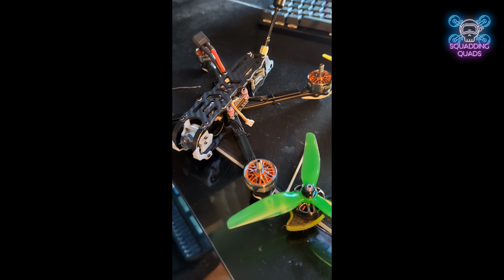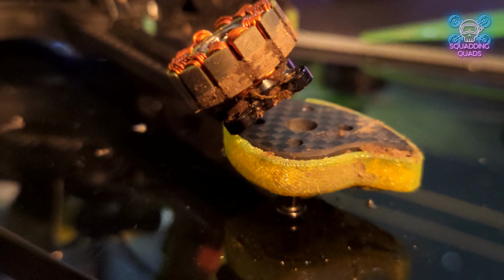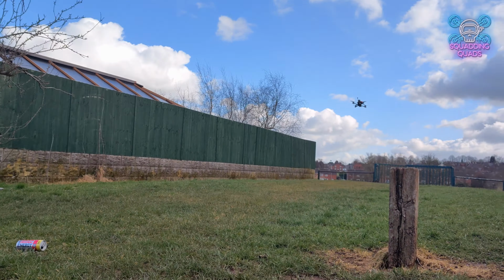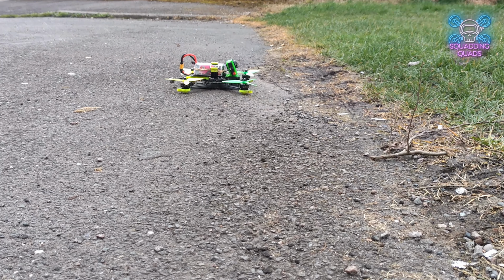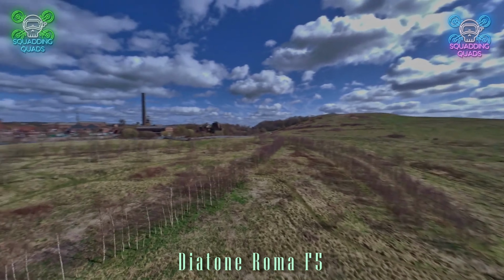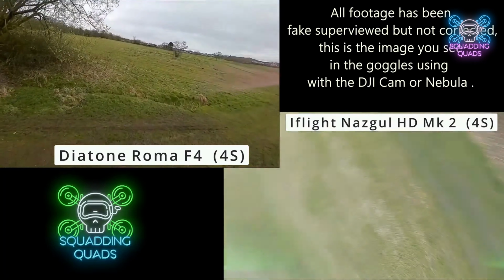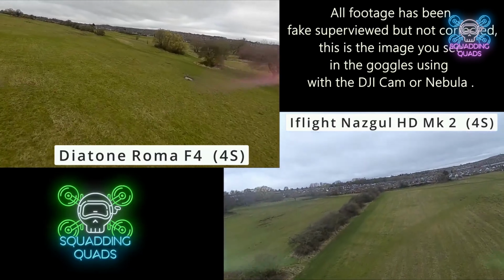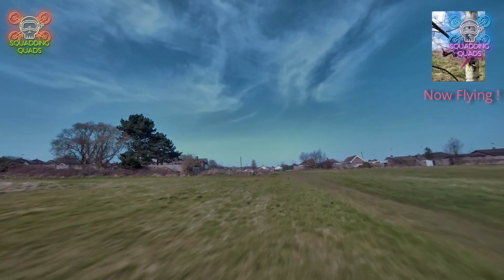The Final Review and Comparison of The Diatone Roma F5 4S vs Iflight NAZGUL5 4S,What should you buy?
I was challenged to be totally honest and objective.

I've swung from one to the other, to "buy one if xyz" to finally saying "this is the better quad"

I genuinely believe the ability to change my mind means that one I've been TOTALLY objective and 2 ice tested and reviewed properly.

It's easy with a new toy to say "woah this is the best" it's the placebo of the new thing, this was something I had to ensure that I got over by flying both back to back as much as possible.

There has been a minimum of 10 flights of both back to back, including flying at brand new locations.

I don't have any kickbacks from any company

It doesn't benefit me in anyway shape or form if you purchase what I consider to the winner or the not winner.

But I genuinely hope that this video helps you make a choice, it was close and you'd be happy with either, genuinely, but the winner does offer that little more.

So. What's next then? :) I want to be guided by you and produce content for and to help, you.

If you like the content i produce please consider using the links below, i get a few pennies off any purchase you make , it doesnt cost you  ANY extra and it means I can start to take us to the next level at the benefit of us all.

Iflight Nazgul5 mk2 -6s

a 4s Version

a none digital 4s version

Need a Good 6S Lipo Charger? I use this

Best Budget FPV Quad I've used? Diatone Roma F5

Diatone Roma Toka Motors

I use the Radiomaster TX16S

Why not Pimp it out

I ONLY Fly TBS Crossfire, Get the Ultimate Bundle

I mainly use the BetaFpv SMO 4K Camera for my footage, at just 33g, you should too

Best Tiny Whoop Hybrid?

Mu 6" Long Range Cruiser

If you are BRAND NEW to FPV, You MIGHT Consider a DJI Fpv Quad to avoid the steep learning curve and get into the air quicker